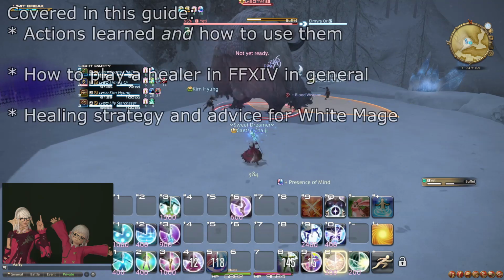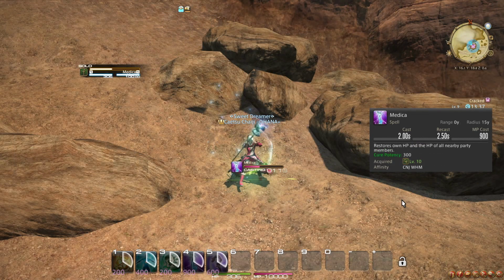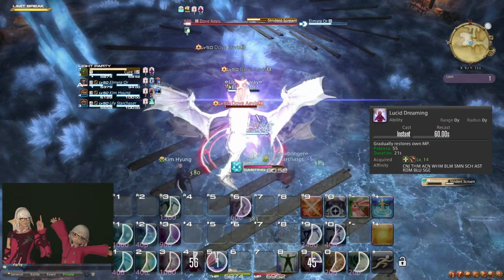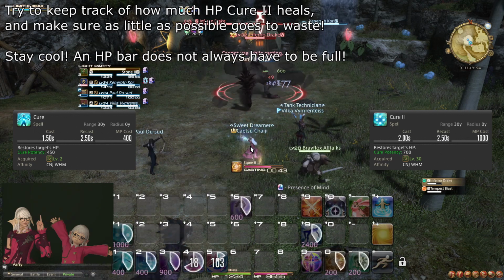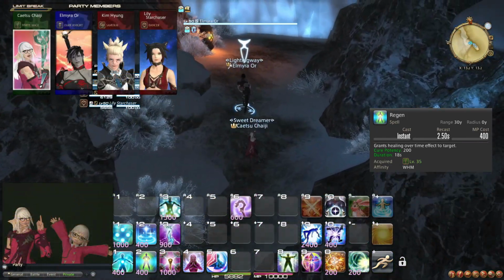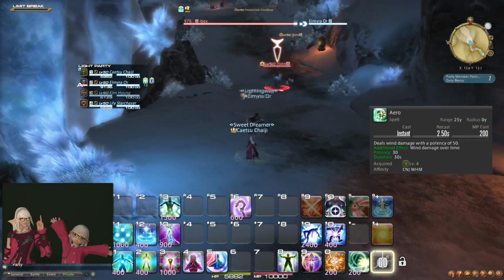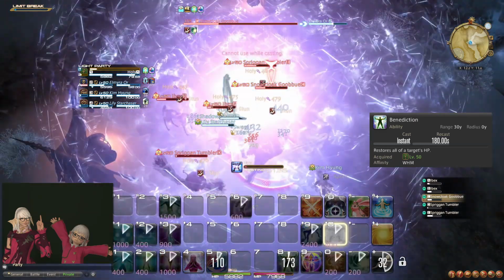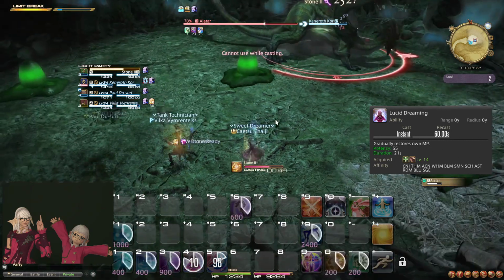FFXIV 6.38+ Conjurer/White Mage Level 1-50 Starter Guide: New to the Job? Start here!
I explain all of the important aspects about Conjurer and White Mage to get started, specifically covering the first fifty levels gradually as you level up, including healing advice at each significant level.

If you want to go the extra mile, I also have a Healer basics guide that cover some of the more specific Healer advice bits:

Chapters:
00:00 Introduction
00:19 Level 1-10 The Absolute Basic Toolkit
03:01 Level 11-20 Raise and Powerful Role Actions
05:40 Level 21-30 Its just Cure II
06:07 Unlocking White Mage and a free Unicorn Mount
06:30 Level 31-40 Presence of Mind, HoTs and Cure III
08:37 Level 41-50 Holy, Medica II and Benediction
12:05 Level 50 Opener and General Rotation
12:39 AoE Adjustments
12:56 Healing Tips and Advice
14:24 Fun Fact